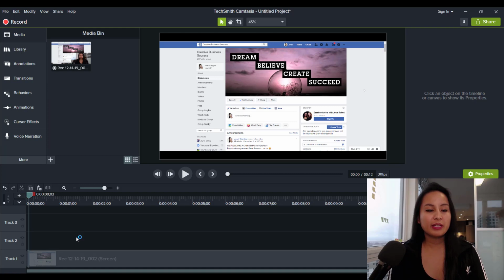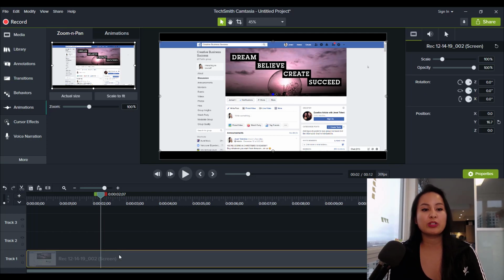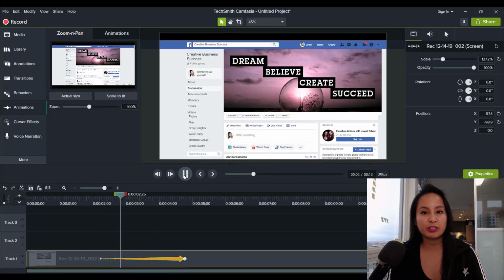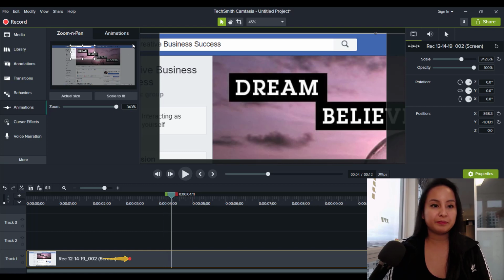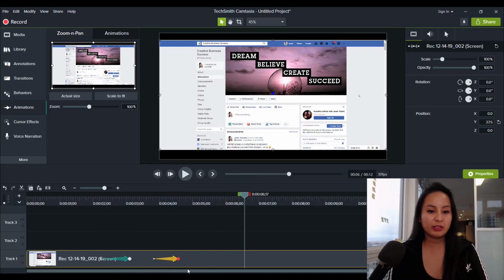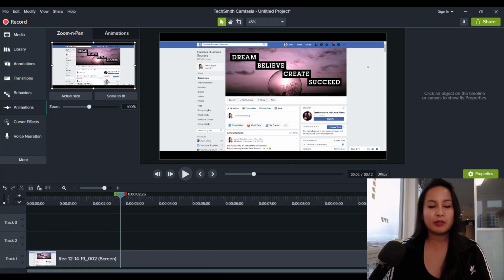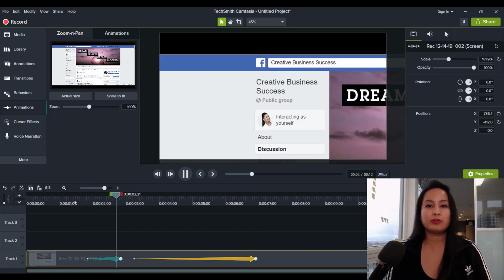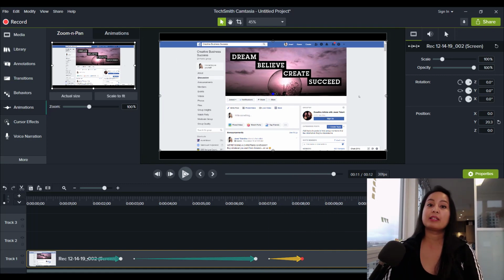Camtasia How to Zoom in and Out & Pan Across Your Video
In this video I show how to zoom in and out in Camtasia, and pan across different parts of your videos. I use this technique a lot when editing my youtube tutorials, to call attention to a specific area in the video.

➤Cameras:

1. Webcam Camera: Logitech c930e

➤Microphones:

1. USB Mic: Fifine Technology

➤Filming Accessories:
1. Tripod: Neewer Carbon Fiber

2. DSLR Stabilizer: Neewer Carbon Fiber Handheld Stabilizer

3. Green Screen Kit: LimoStudio Green Screen (3 Backgrounds)